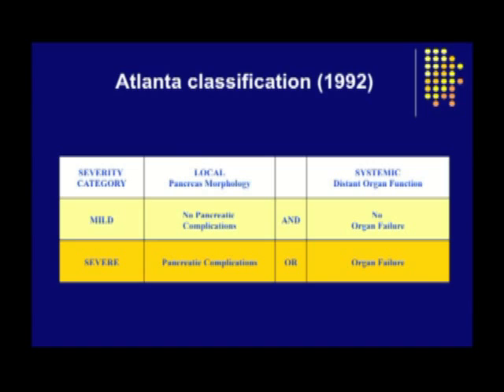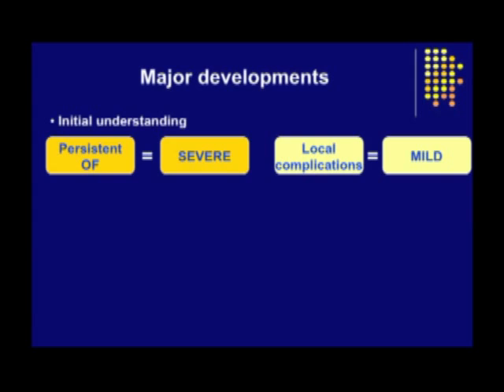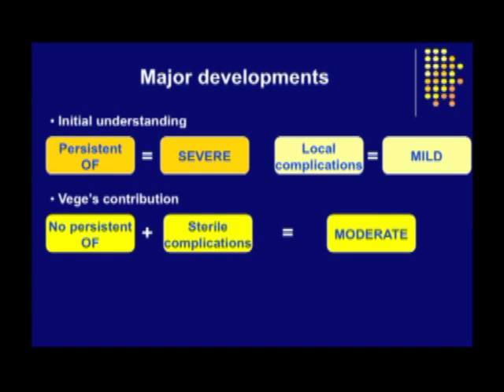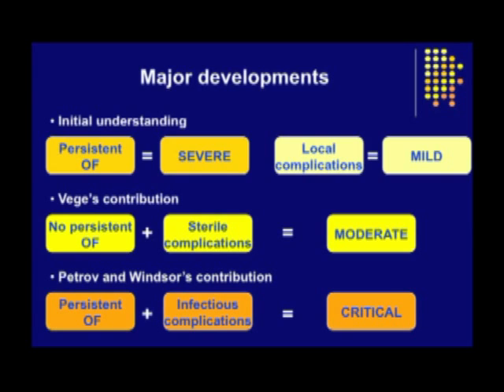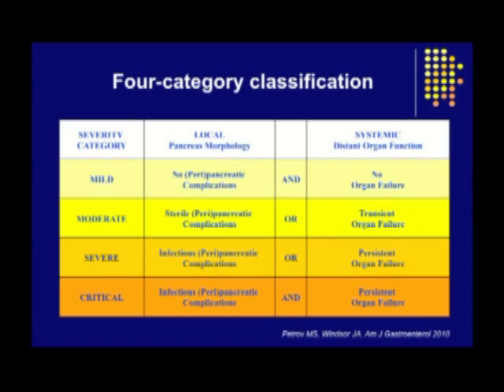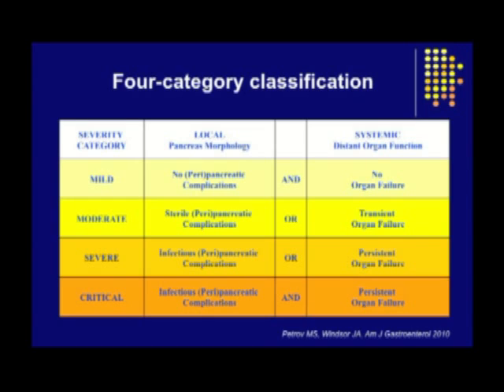Organ Failure and Infection of Pancreatic Necrosis as Determinants of Mortality in Patients With...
Dr. Maxim S. Petrov discusses his manuscript "Organ Failure and Infection of Pancreatic Necrosis as Determinants of Mortality in Patients With Acute Pancreatitis".  To view the print version of this abstract go